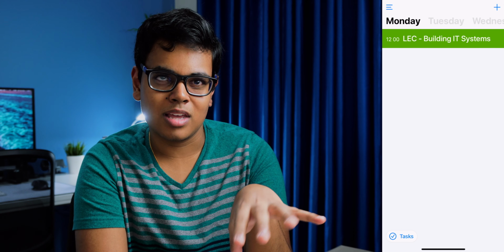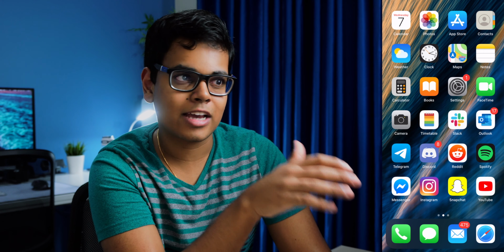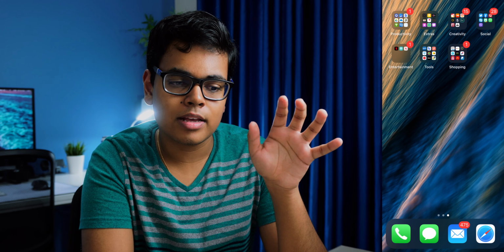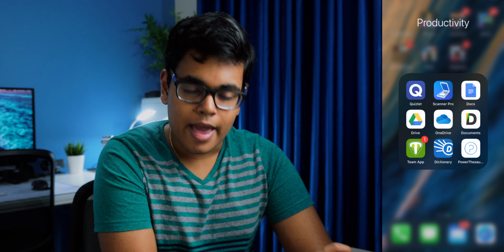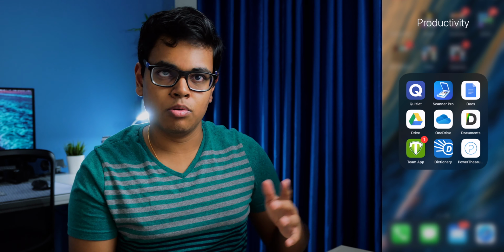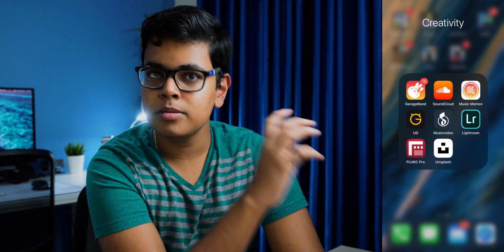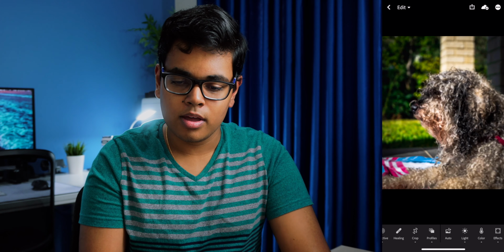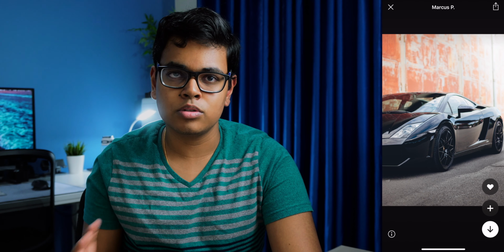What's on my iPhone - 2019 student edition!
In this video, I go through the apps that I use on my iPhone, along with how I organise them. If you’re a student, you may find this video helpful!

Also, I don’t show some stuff due to time concerns + privacy reasons.

TIMESTAMPS (and special app mentions):
00:00 Intro
01:14 First home screen page
02:03 Timetable app (Class Timetable)
02:54 University email app (Outlook)
04:08 Second home screen page
04:17 Productivity folder
04:23 Scanning app (Scanner Pro)
05:14 Downloads file manager (Documents by Readdle)
05:53 Thesaurus (PowerThesaurus)
07:14 Creativity folder
07:40 Photo editor (Adobe Lightroom)
09:16 Wallpapers galore (Unsplash)
10:08 Social folder
10:16 Entertainment folder
10:38 Tools folder
10:44 Shopping folder
10:48 Why I don’t have any games
11:23 Conclusion